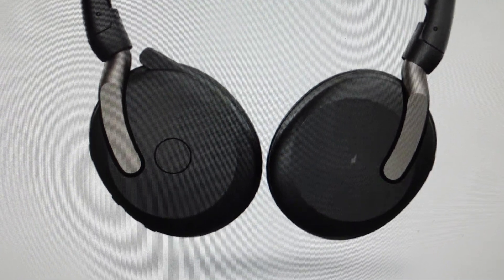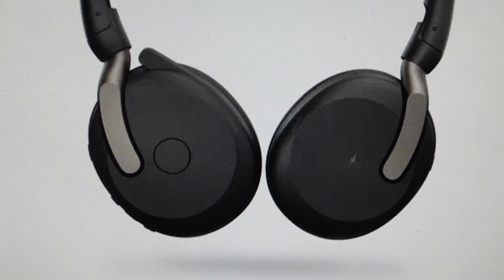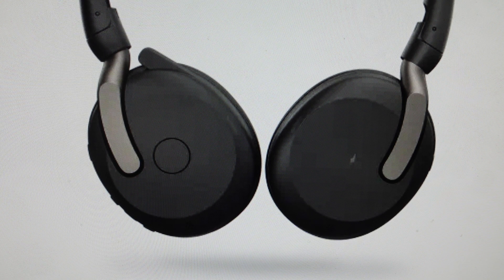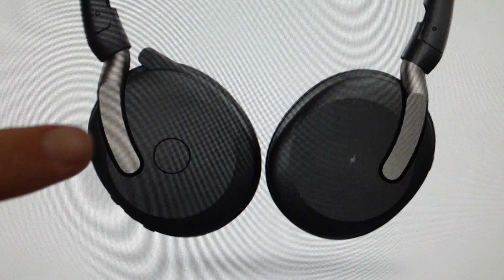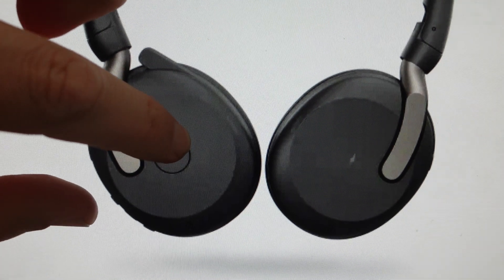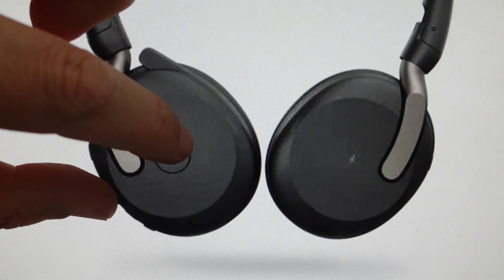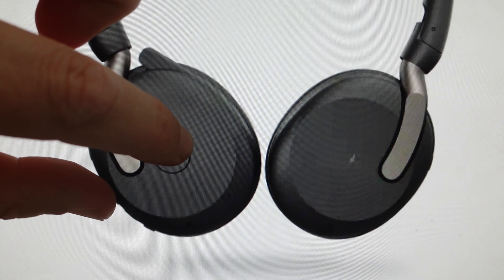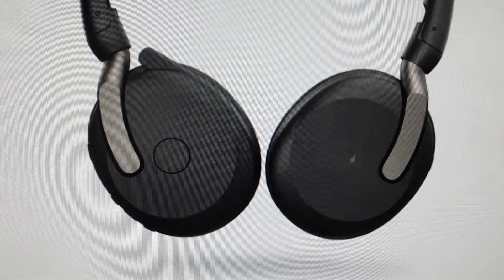Hard Reset Jabra Evolve2 65 Flex Headphones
How to troubleshoot or setup starting with a force hard reset a Jabra Evolve2 65 Flex MS/UC Headset wireless bluetooth Headphones/earphones to factory default settings if it is not working or not connecting or if it is frozen or not responding, the factory reset is a good troubleshooting step. You can also restore the factory settings to setup your device as new. Found in the Jabra Evolve2 65 Flex MS/UC Headset user manual.